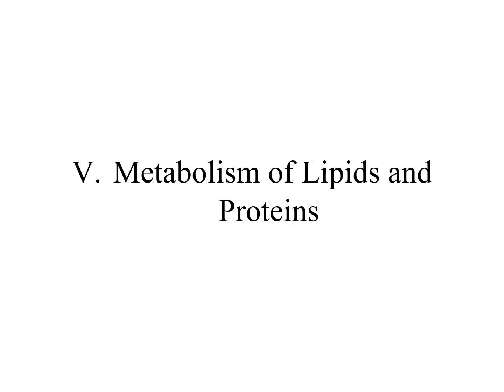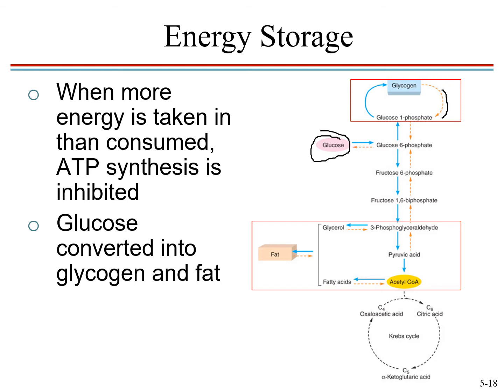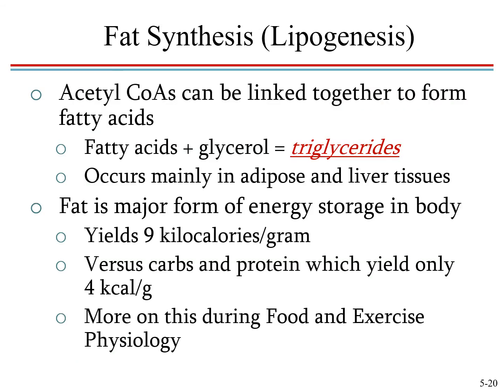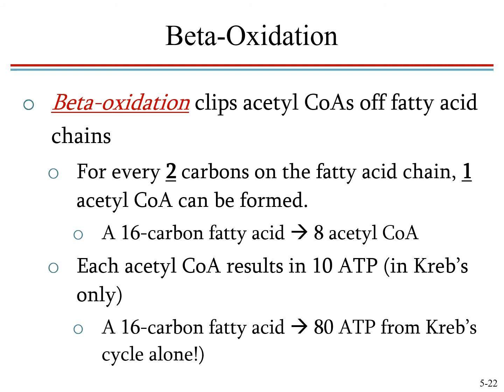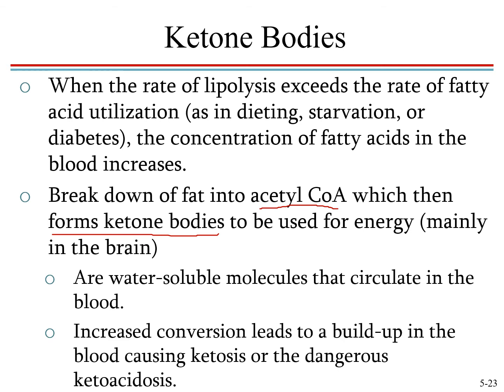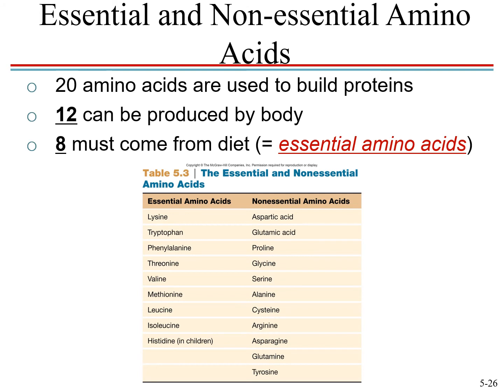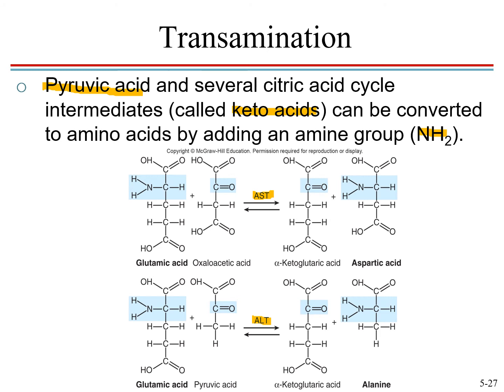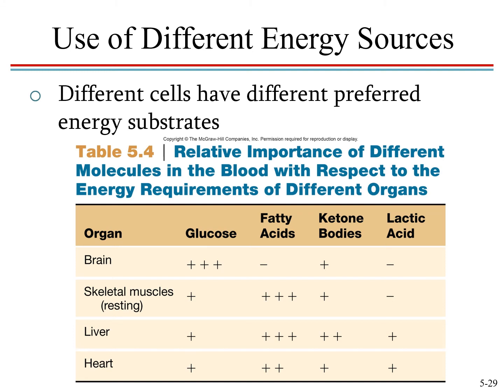Bio72 Chapter 5 Cell Metabolism Recording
Bio 72 Completion of Chapter 5